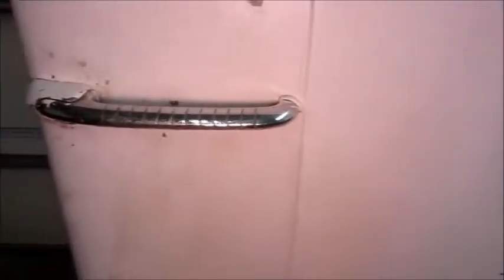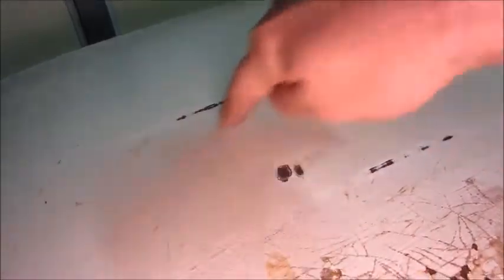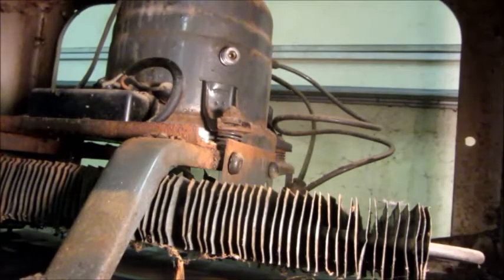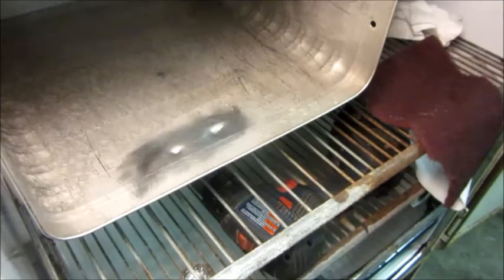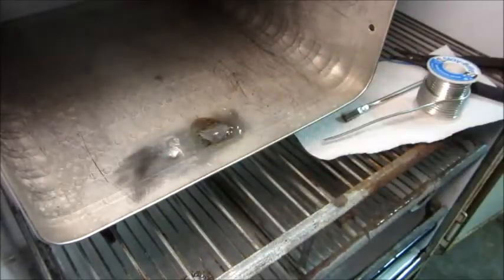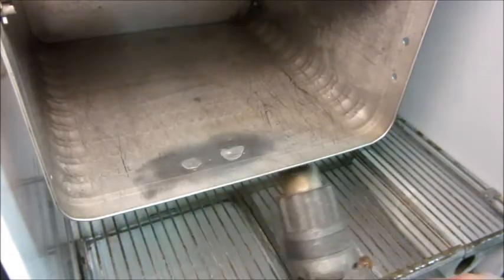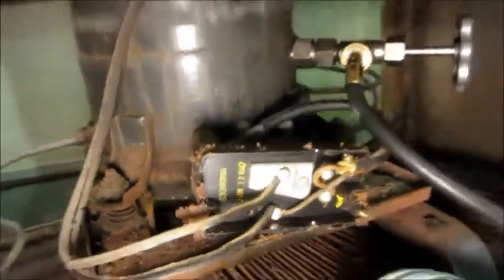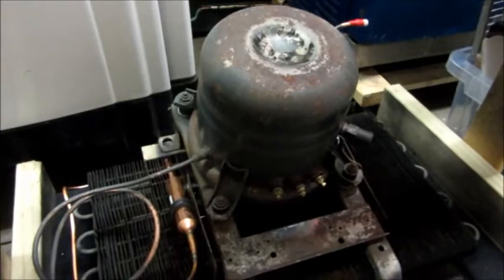1947 Kelvinator Antique Fridge Repair - 1 - Punctured evaporator repair...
In this series if videos I will be repairing and refurbishing this early post-war fridge. It arrived with a punctured evaporator and deteriorated wiring.